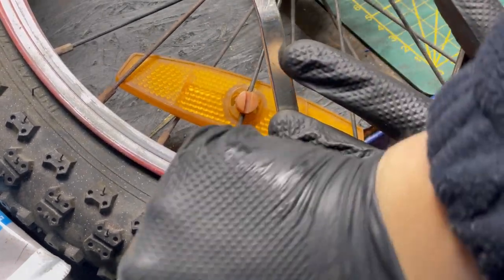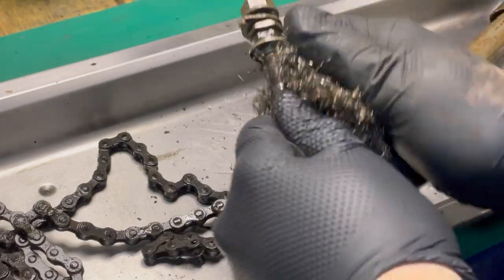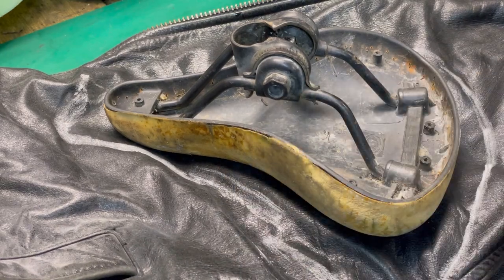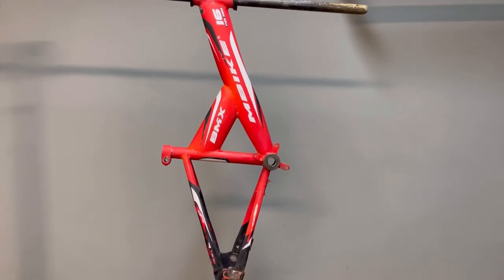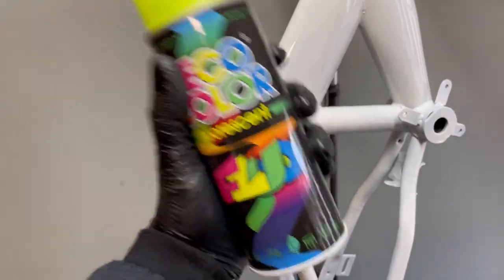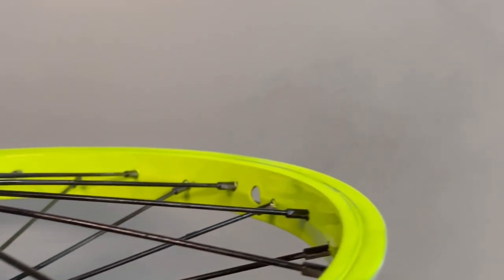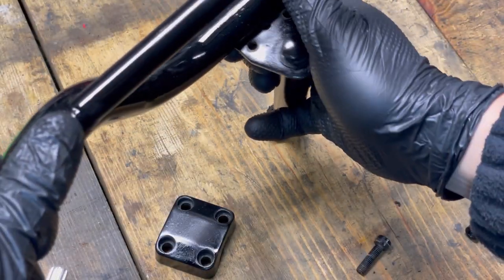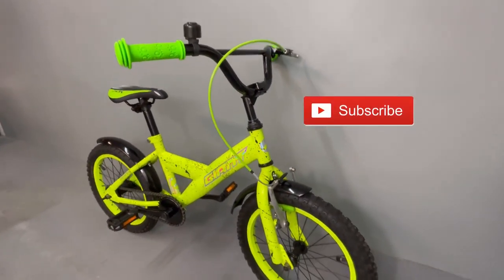This Kid's Bike Transformation Will Blow Your Mind!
Full story how to restore old junk rusty kid bike and give him a second life. Tutorial video with narration.
Restoration of old garbage kid bike and total upgrade and change with custom painting, at the end look and ride like new !
Lots of ideas, any question ? Comment!

I also invite you to INSTAGRAM to stay up to date

(PASTE LINK IN YOUR SEARCH BAR)

Tools used to make:
IPHONE 12 Pro: Videos / Photos
INSHOT APP: video / photo / thumbnail editing
Canva: photo / thumbnail editing